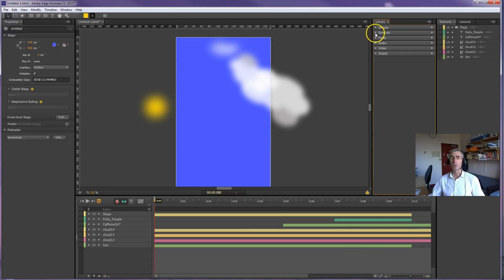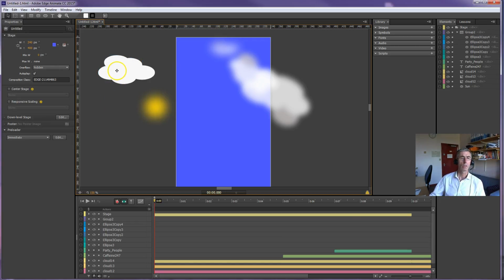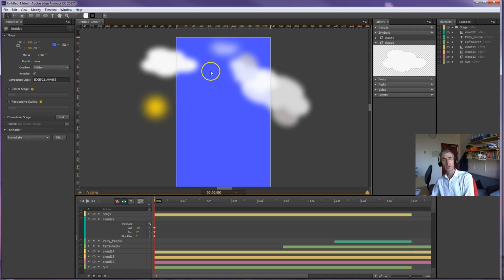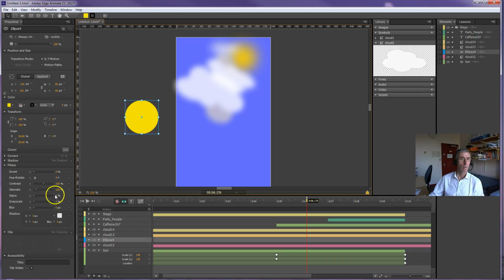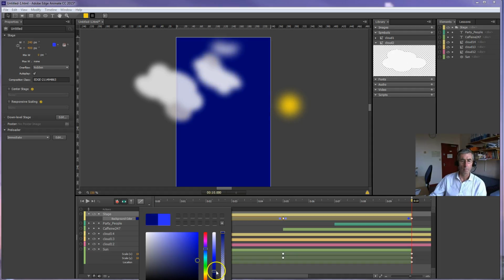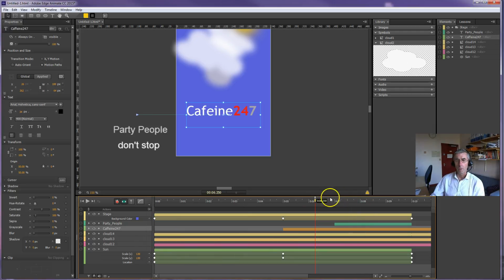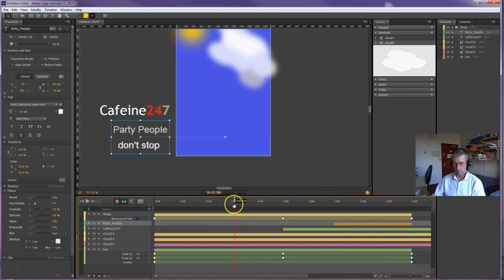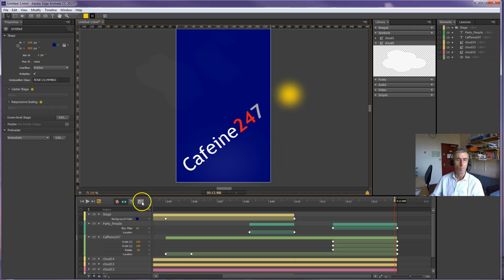Animation, Blur, Symbols, EaseInOut